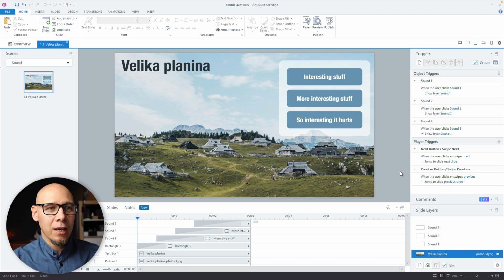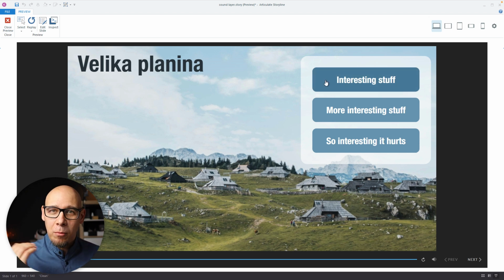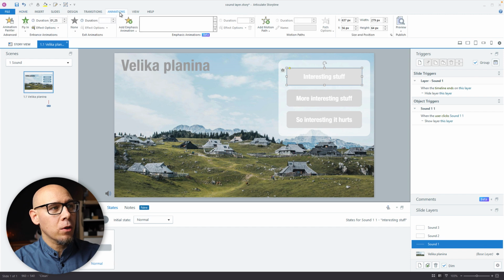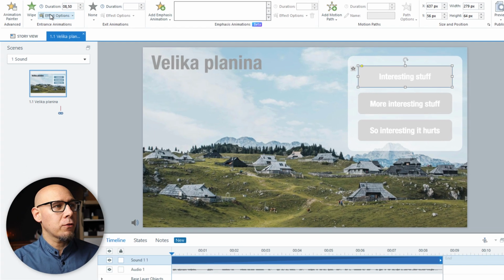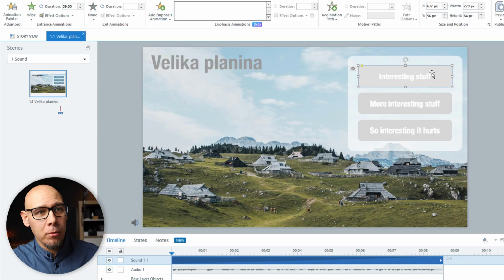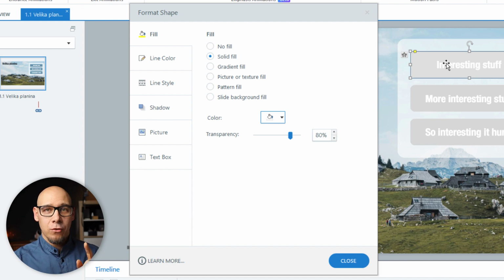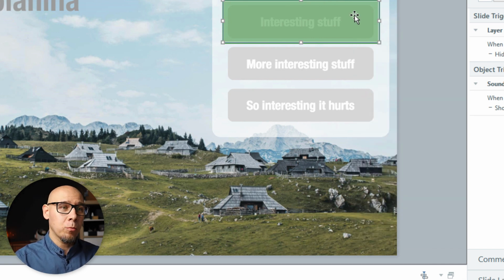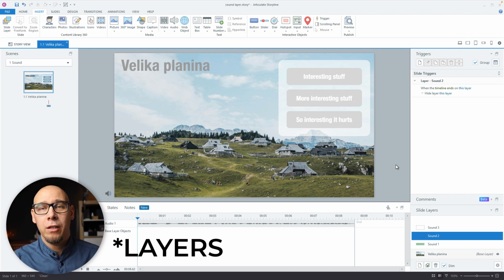Create CLICK TO LISTEN interaction in Articulate Storyline